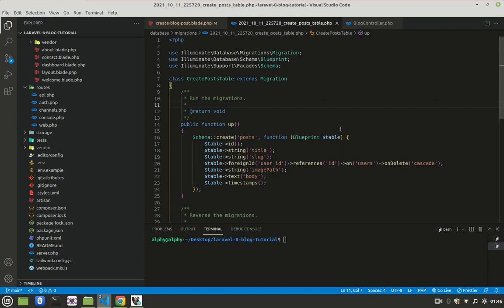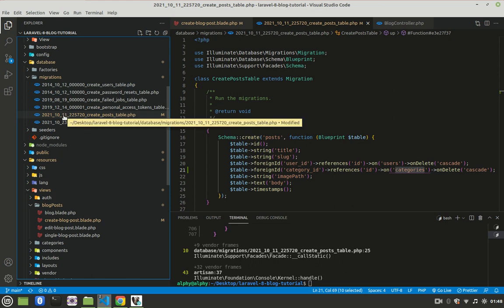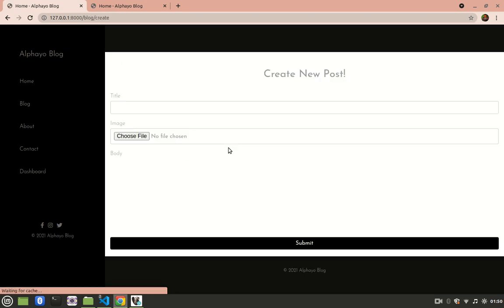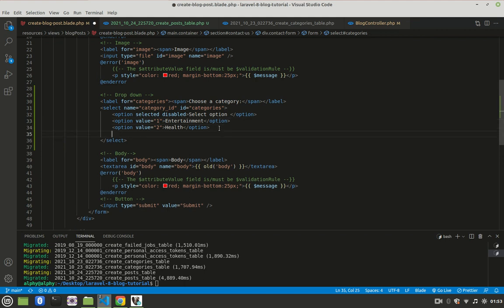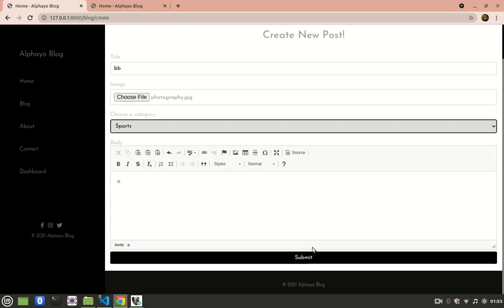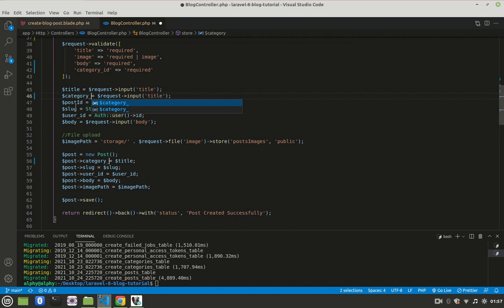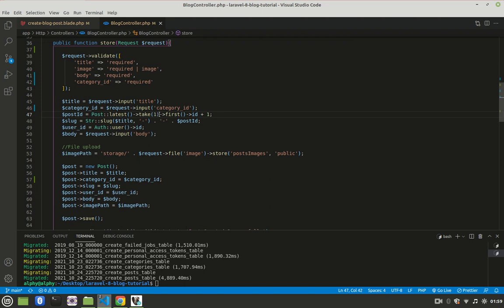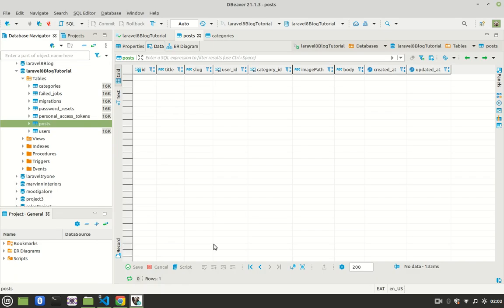Laravel 8 Blog Tutorial up to Deployment #46 Attaching Category Id to Post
Part of laravel 8 blog series explaining how to attach a category id to a post when creating a post.